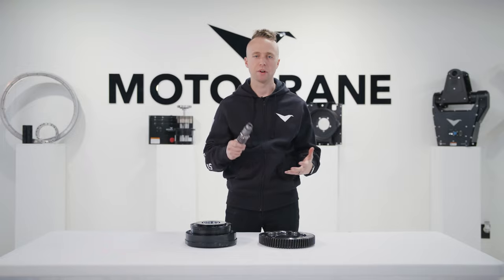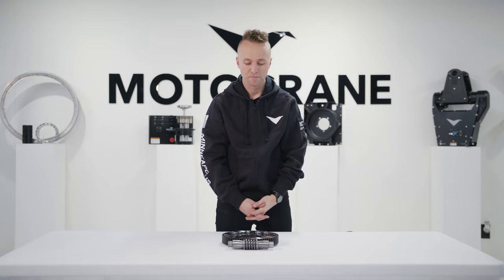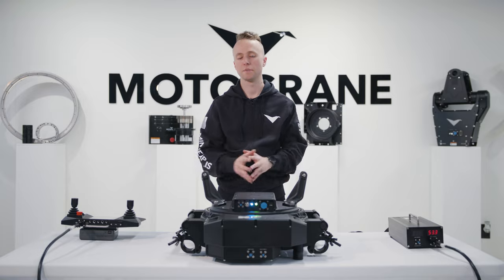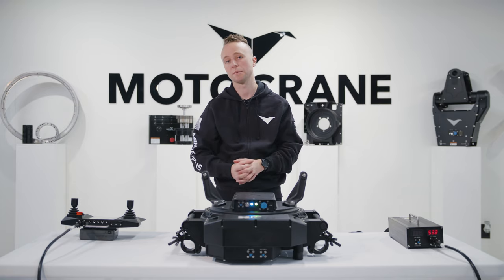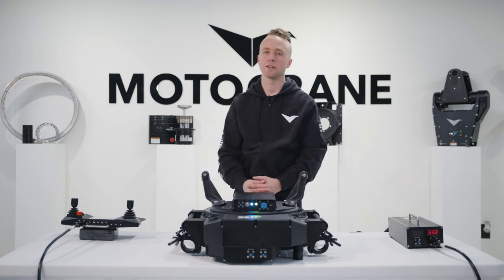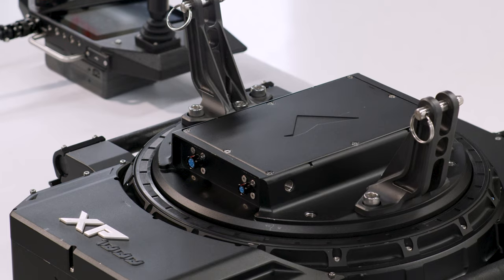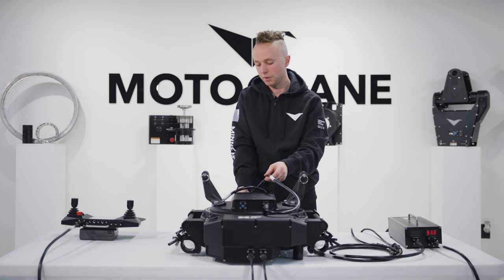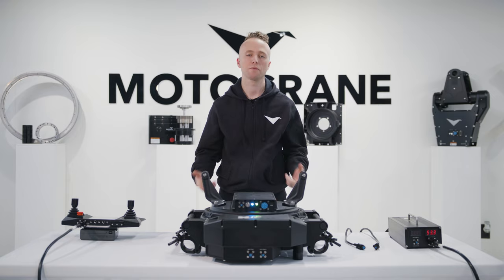ULTRA XP Base Technical Walkthrough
Plug & play, zero backlash, +300% response, +50% speed, structurally reinforced, Base module upgrade for MotoCrane ULTRA. We’ve learned a thing or two since MotoCrane ULTRA was designed in 2018. Our new “synchromonic” powertrain design combines two motion-control grade backlash-free stages of gear reduction for a huge increase in power, responsiveness, and smoothness. While the original ULTRA Base utilizes planetary and worm gears operating at ~20% net efficiency, the ULTRA XP Base operates at over 80% efficiency to deliver approximately 1000ft-lbs of peak torque, around 10RPM.

0:00 Intro
0:36 History Behind MotoCrane ULTRA
2:35 Features of the ULTRA XP Base
8:39 Who is the XP Base For?
9:18 Outro